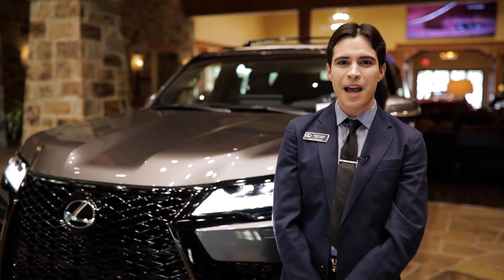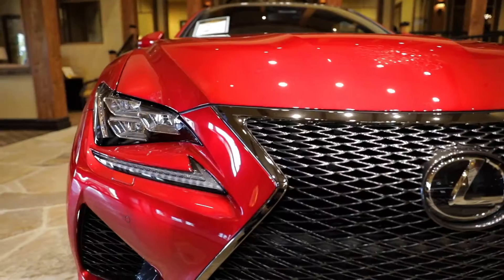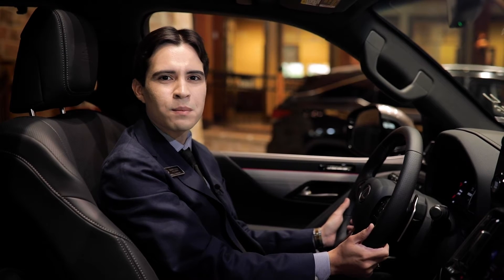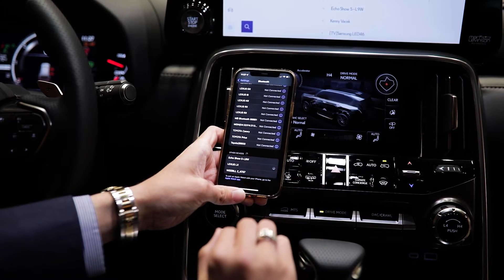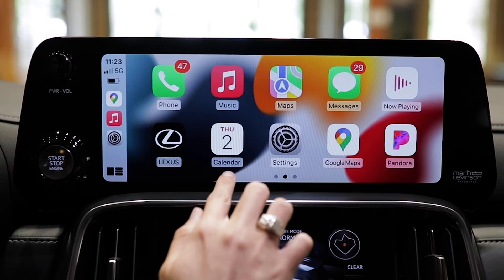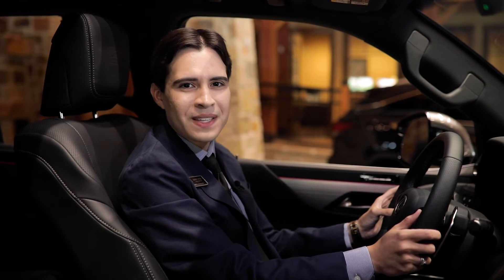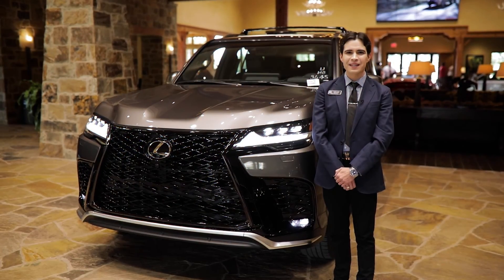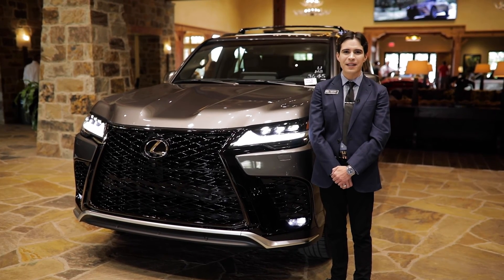How to Setup Apple Carplay on Lexus Interface (2022 LX/NX)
Take a closer look on how to setup Apple Carplay on the new Lexus Interface. For more information about the NX or anything in this video, stop by or give us a call today at North Park Lexus at Dominion.